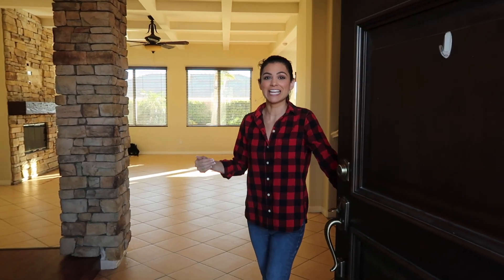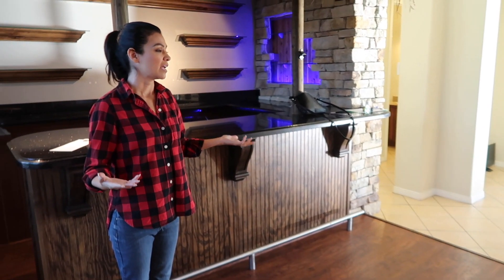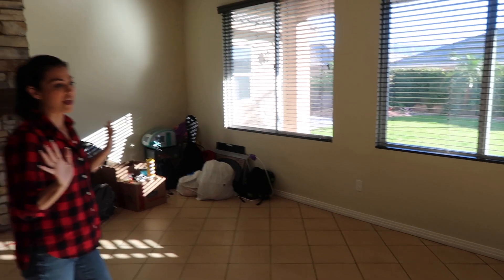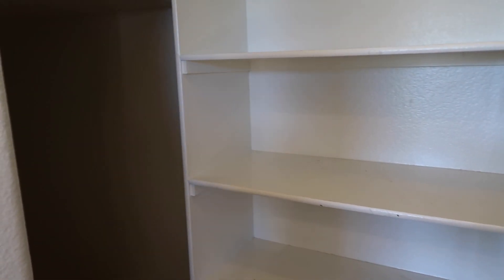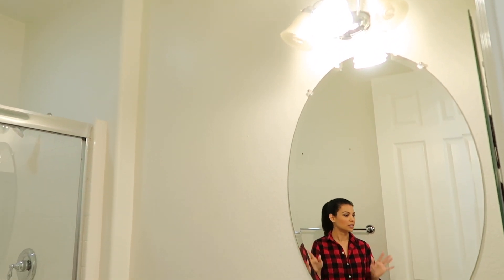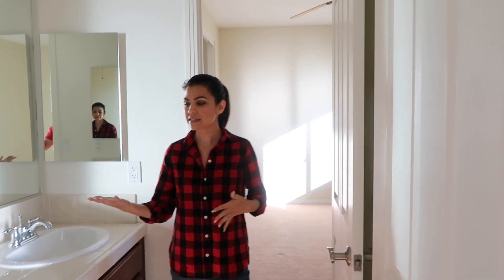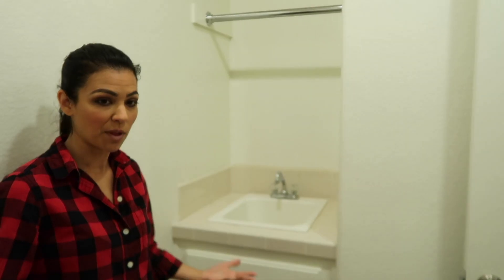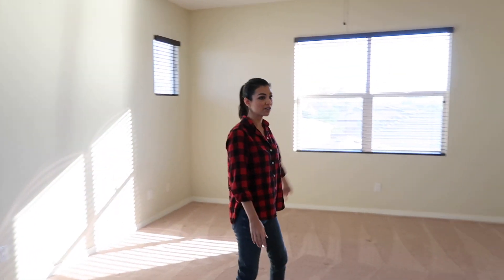EMPTY HOUSE TOUR || MY NEW HOME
Here is the empty house tour all of you have been waiting for. We moved into our new home in California and here is the first video of many coming to my channel. We will have to remodel the house and fix it up so you all are coming along as we fix up this fixer upper of ours. I hope you all enjoy this house tour and have a great day.